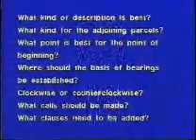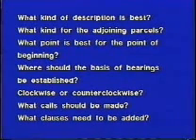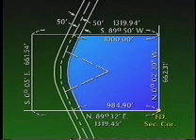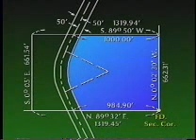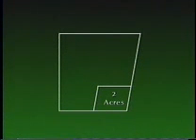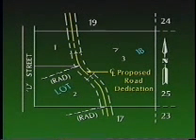Unit 15 B Legal Descriptions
Unit 15B

Caltrans